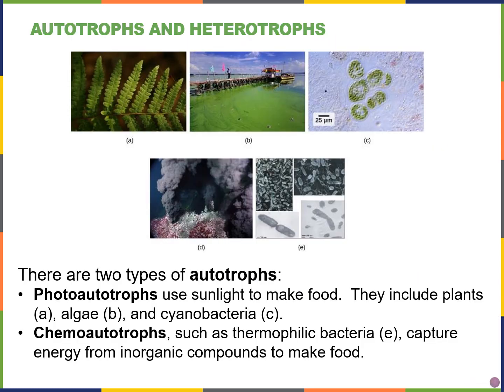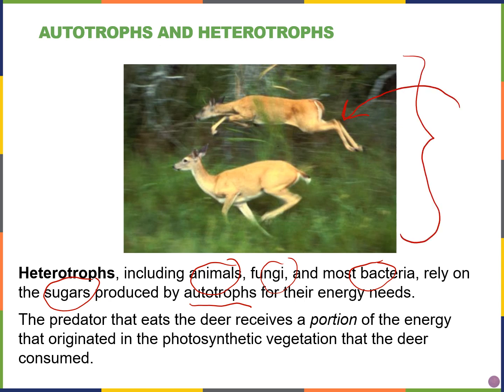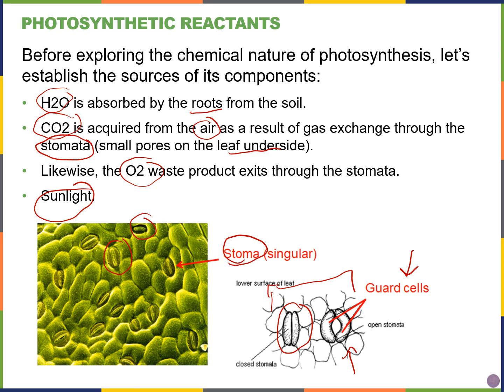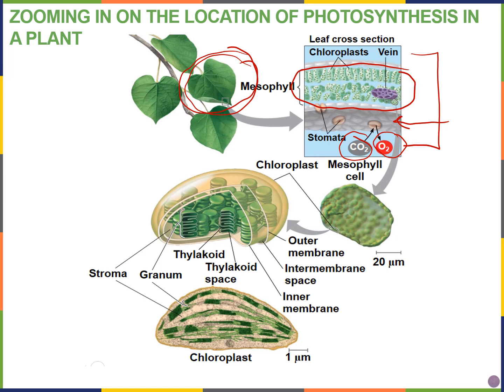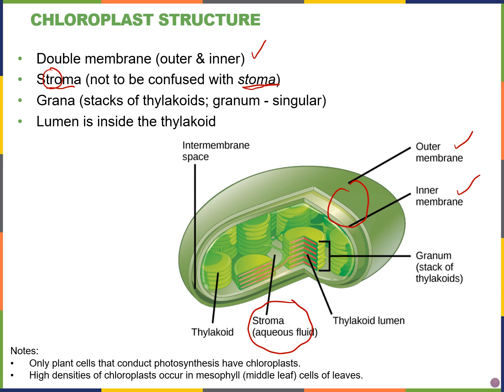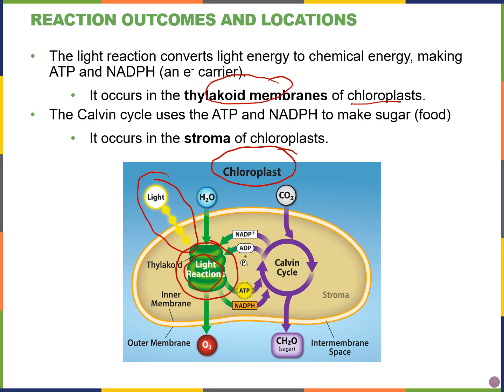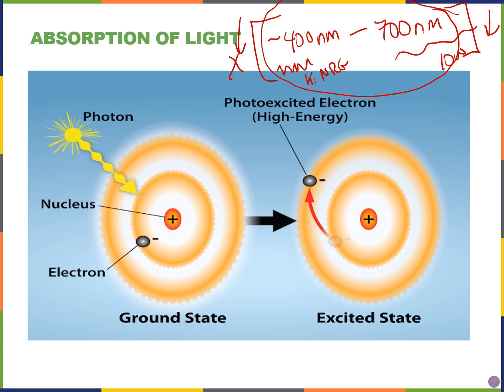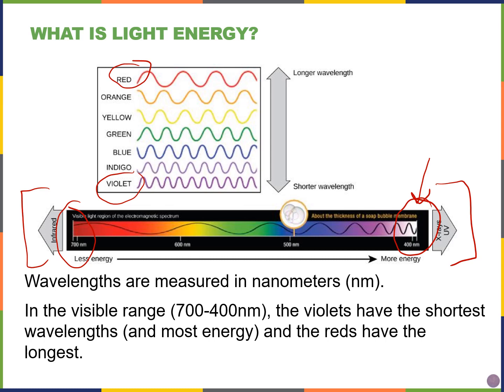Biology2E Ch8 MChen Lecture Video Part1